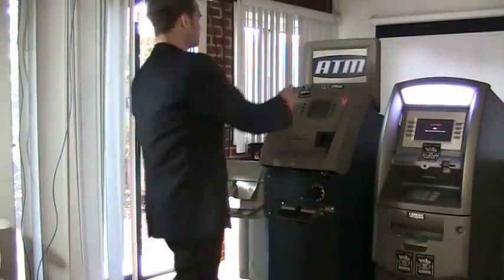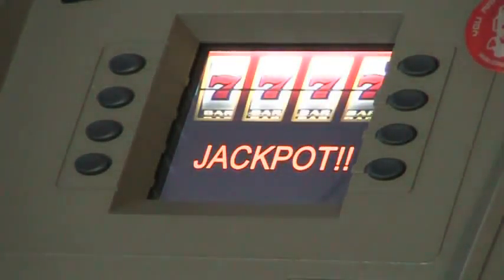atm man wan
tiip top  to atm more